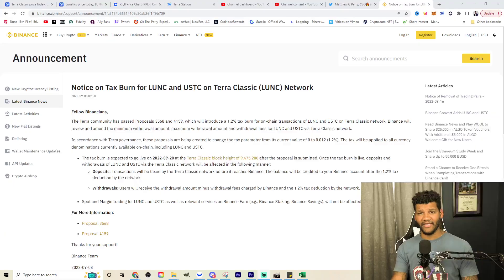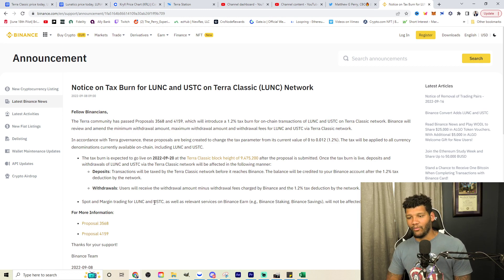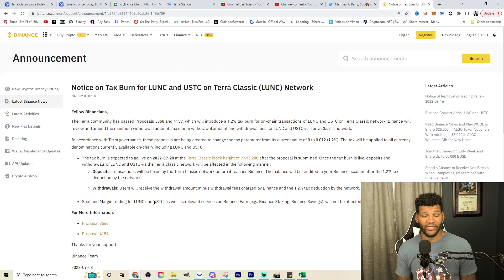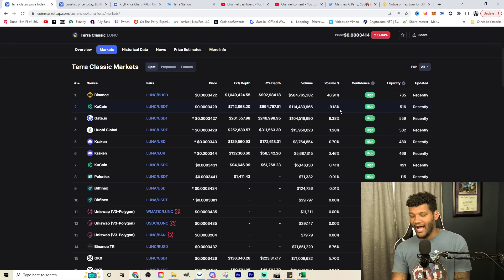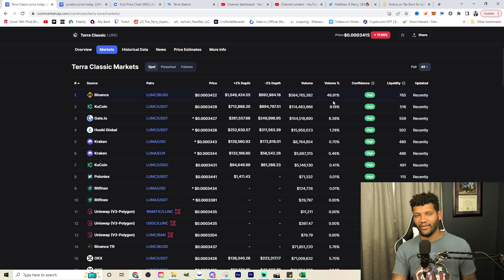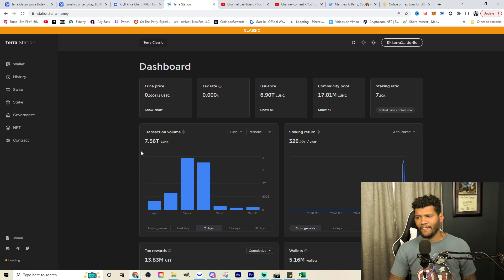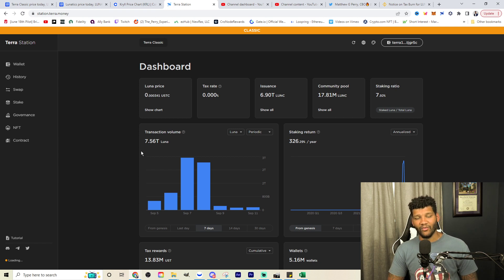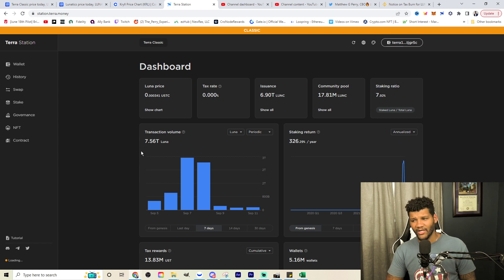LUNC-Millionaire!!! Do You Need Binance To Get There?